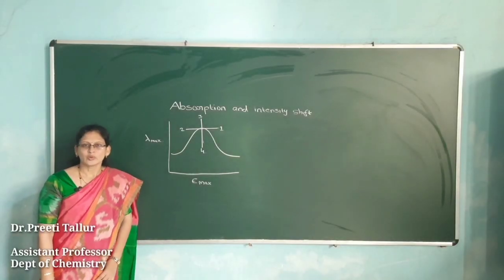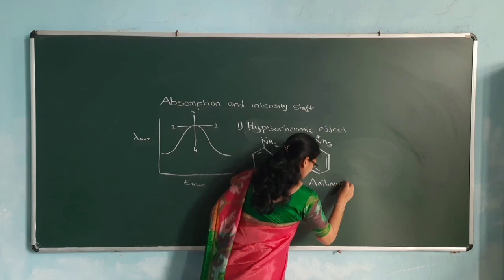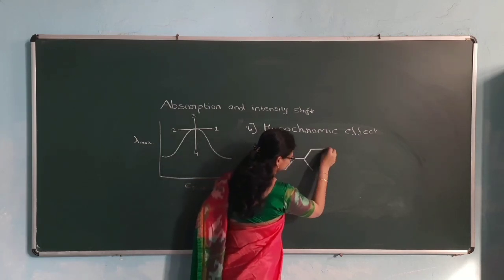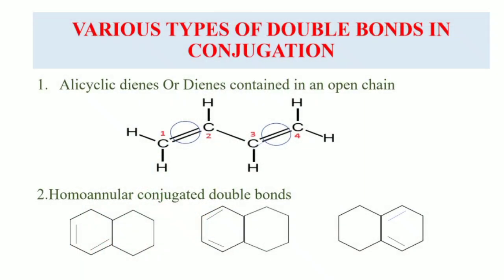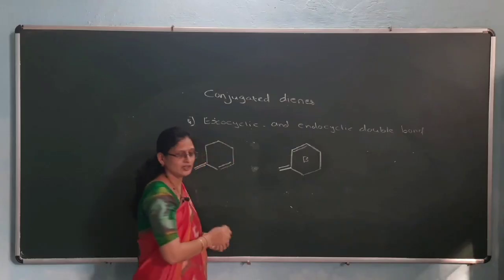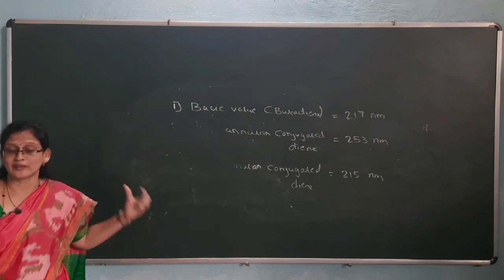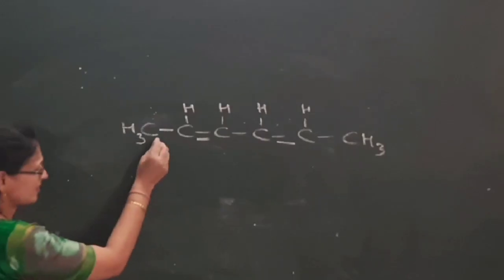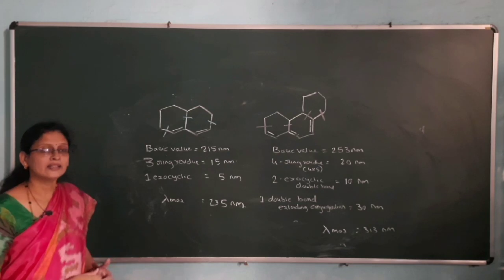UV Spectroscopy for BSc Course | Session 2